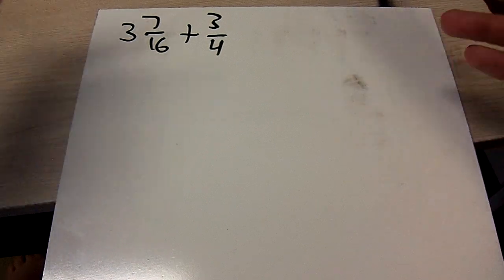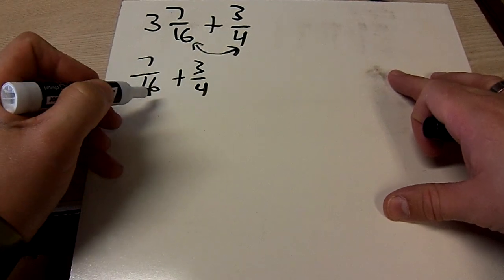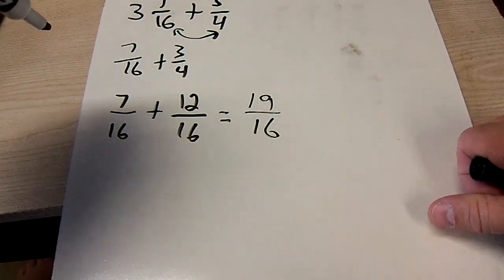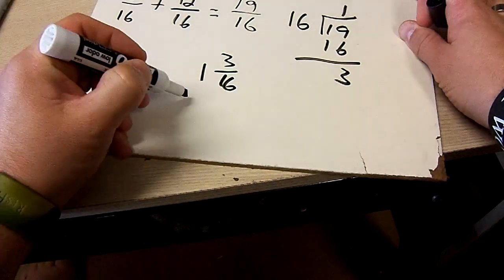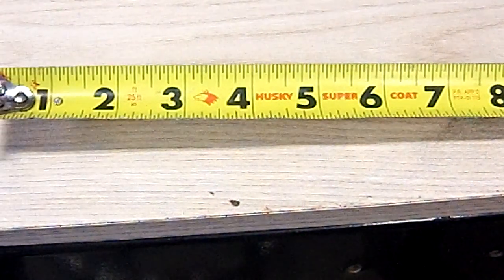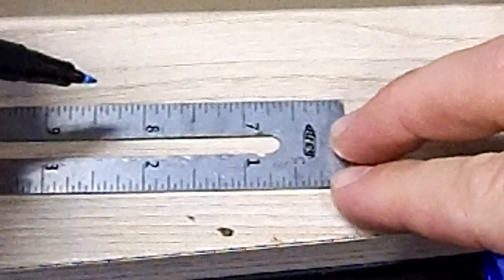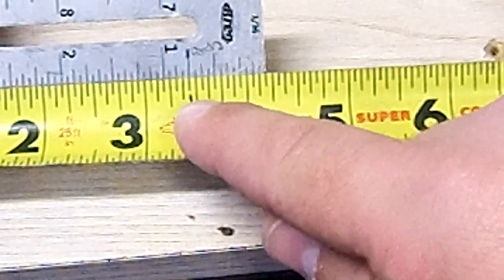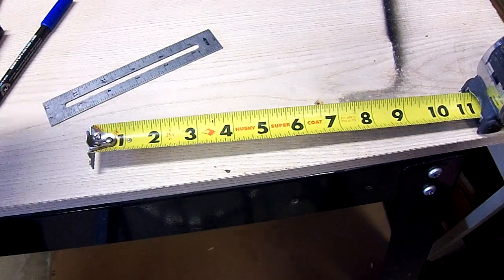Tape Measure Math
tape measure